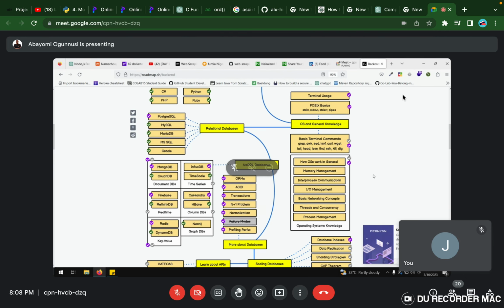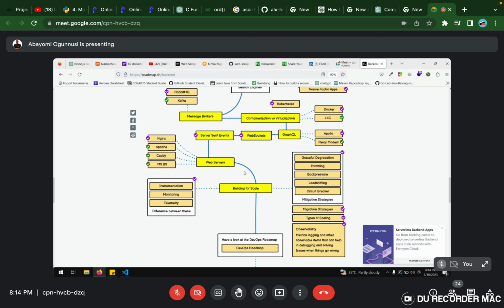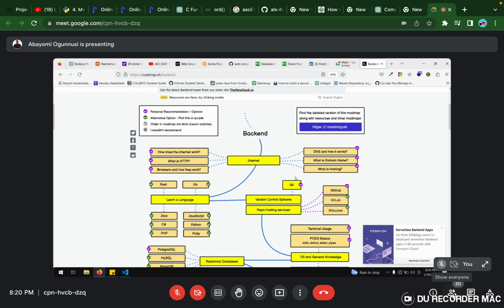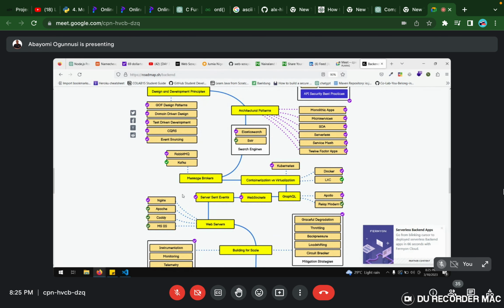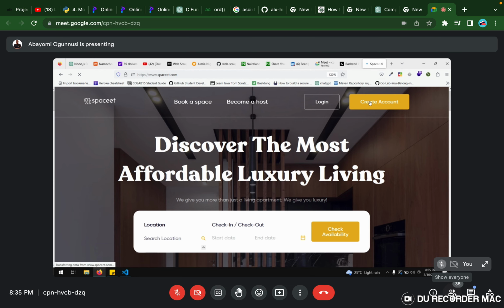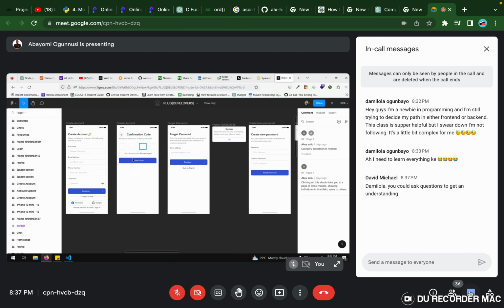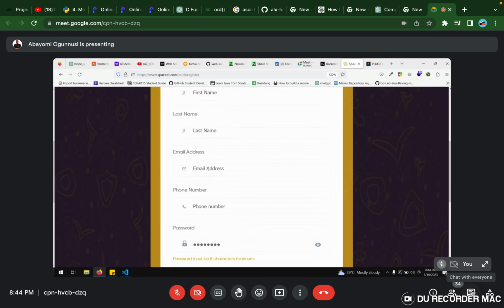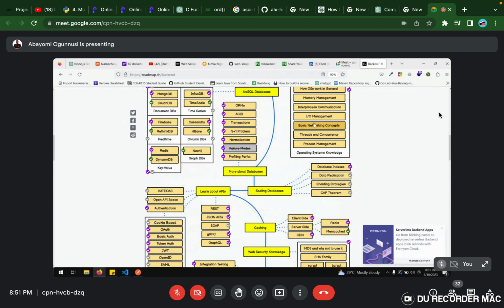The Backbone of Modern Web Applications: A Guide to Backend Development By Abayomi. 10 March 2023.